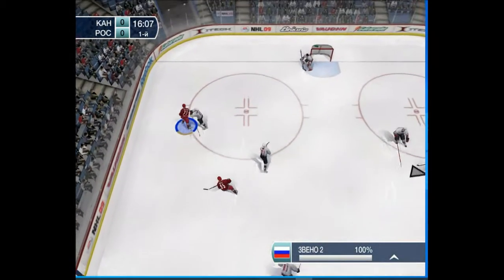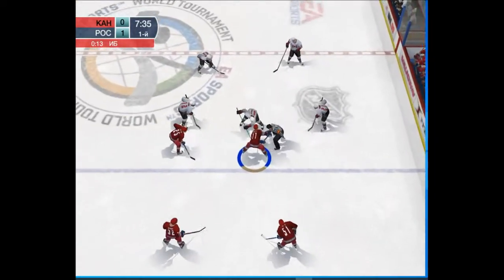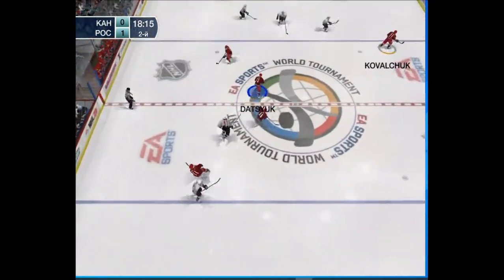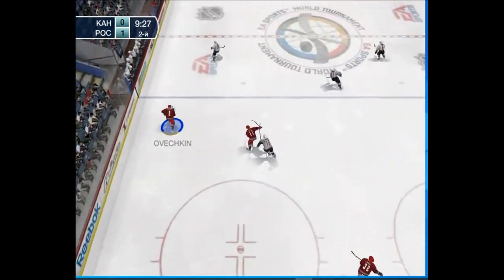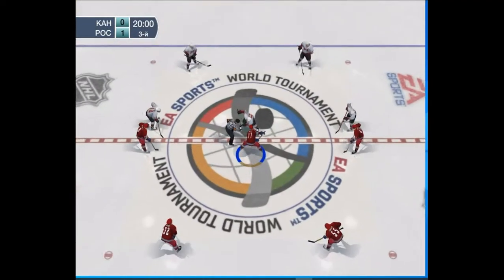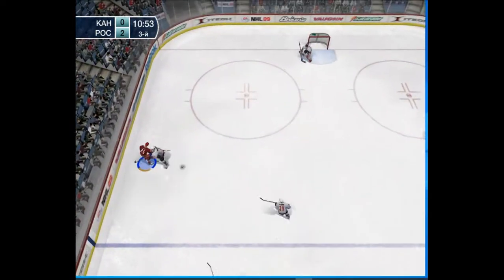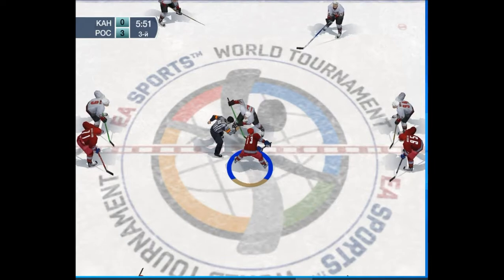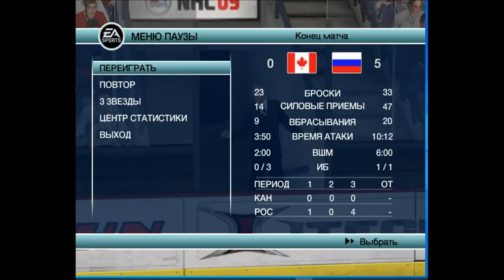NHL 09 Hockey Match Russia Canada NHL09 gameplay/ Россия Канада матч на НХЛ09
Hockey Match Russia Canada NHL09 gameplay/ Россия Канада полный матч на НХЛ09

Эпизоды:
00:00 Начало выбор команд
00:45 1-й период
02:43 Первая шайба(Goal)
05:41 2-й период
10:52 3-й период
12:11 Вторая шайба(Goal)
14:15 Третья шайба(Goal)
16:42 Четвертая шайба(Goal)
16:58 Пятая шайба(Goal)